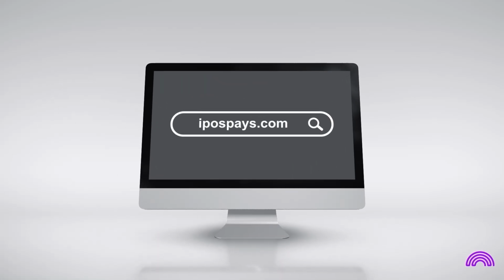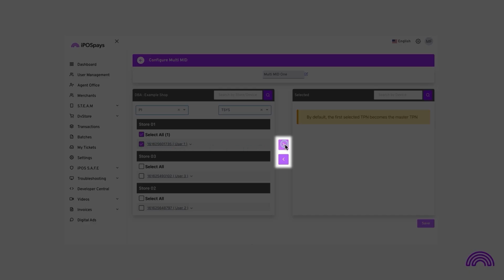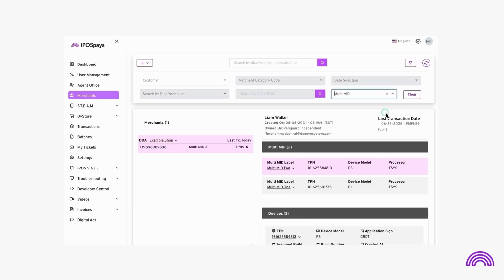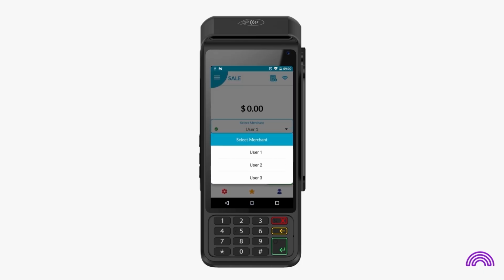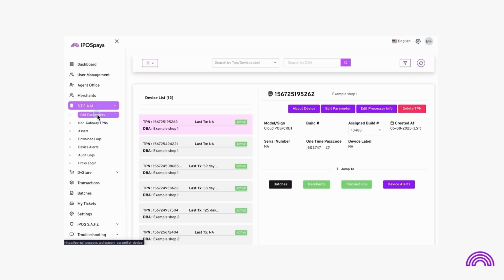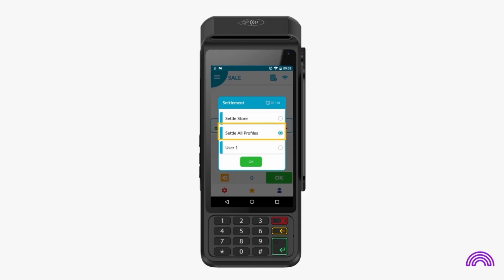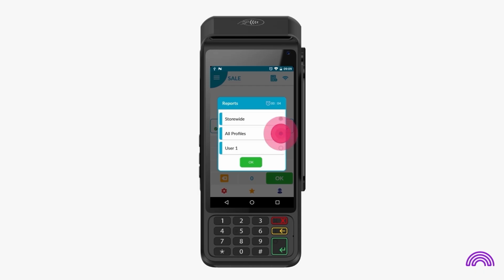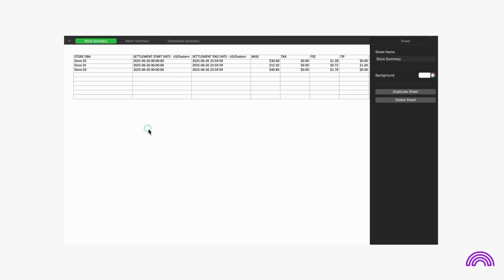How to Set Up Multi MID for Merchants Using Standalone Payment Terminals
This video is to educate ISOs on how to set up Multi MID for merchants who are using standalone Dejavoo payment terminals.